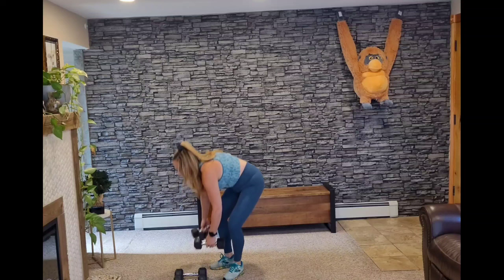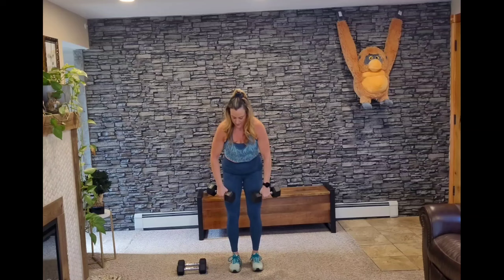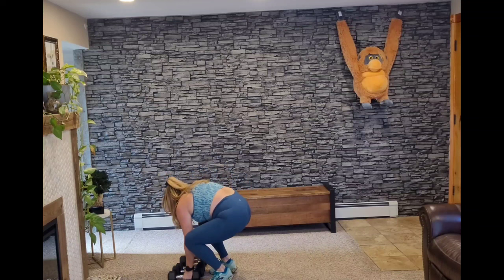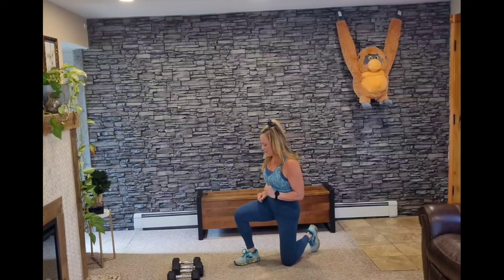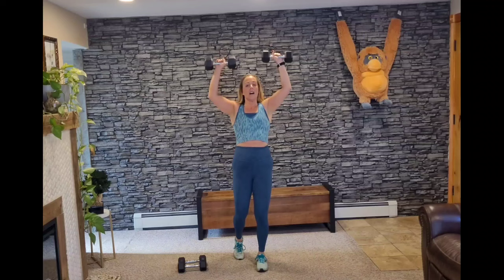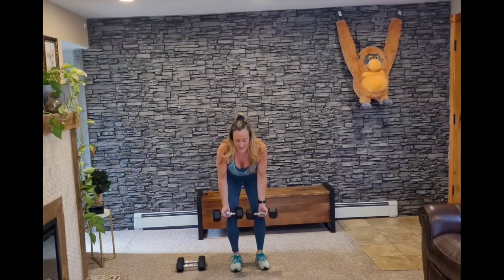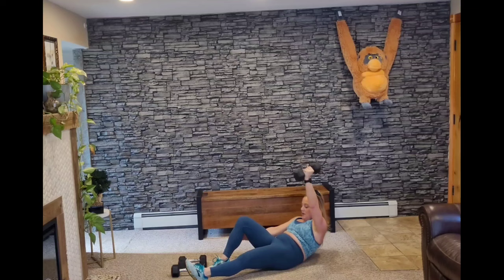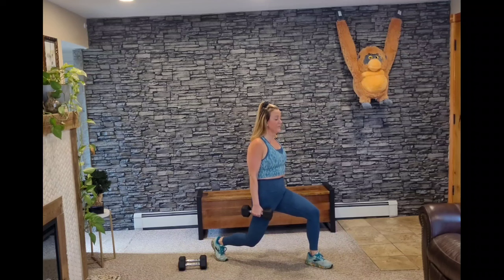Quick Workouts | Full Body Circuit with Weights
Strengthen and tone every muscle that you own! Join me for a quick, effective, full body workout! You will touch every muscle group during this circuit of 12 moves. We will perform the circuit twice. This workout will leave you feeling invigorated, energized, and ready for the rest of your day! Take charge of your body and Fit it In with me! Grab some weights or something to use for resistance, and let's get started!